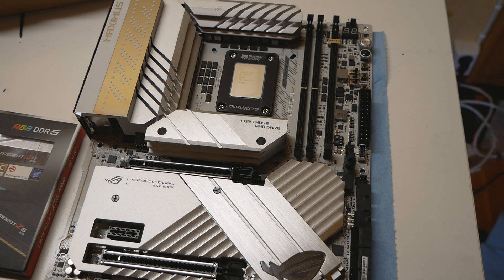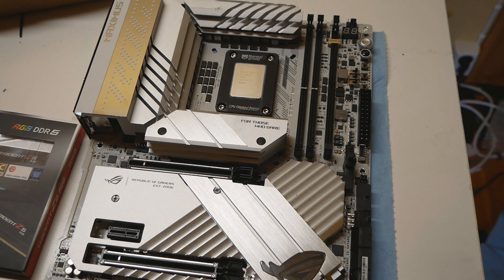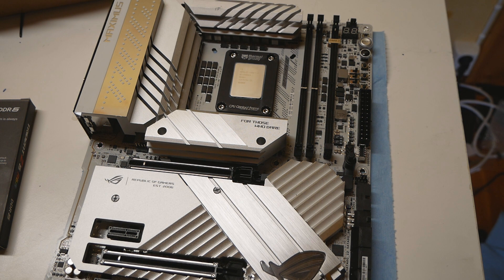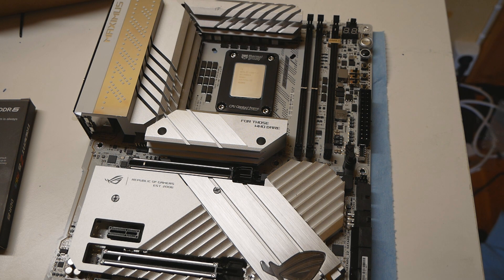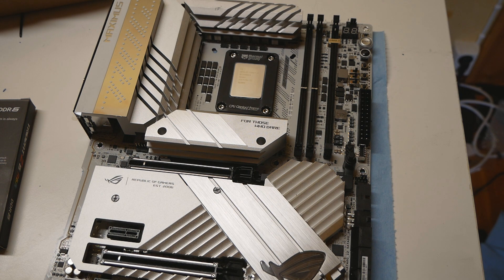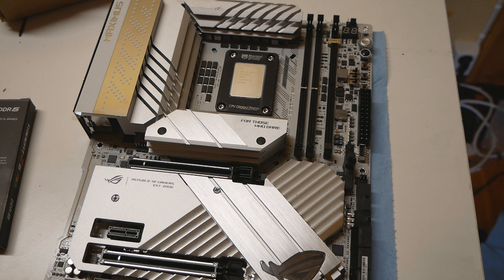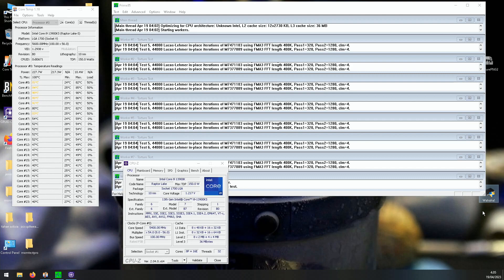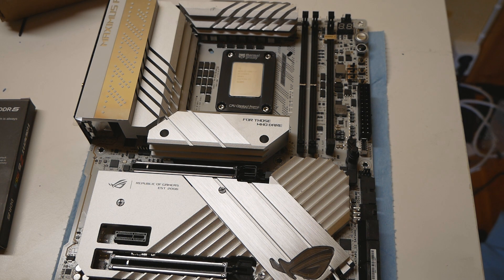Building a Z790 Daily System - 13900KS at 5.6GHz, G.Skill DDR5 at 8200MHz CL36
During this last winter another local user from our Finnish community approached me and asked, that would I be willing to help with delidding his new 13900K or KS CPU and doing some mild baseline overclocking profiles mainly gaming use in mind.

As these CPUs are so high already out of the BOX, you literally don't have nearly any overclocking headroom available with the stock voltages and without delidding. Delidding + Contact frame can reduce the P-Core temperatures by 15 degrees or even more, so that is definitely worth considering if you want to get the most out of these processors. I decided to stay at a relatively safe frequency of 5.6 for the P-Cores with 1.3v, with frequency going up when only fewer cores are being used. So 6.0-6.1 for single and dual core operation, and then frequency going down as the core use goes up. The cache is not very important at all and I just set it at 5GHz and let it be. Atom Cores you can usually get pretty stable at 4.4 to 4.6 for daily use.

Memory is definitely the main highlight these days where you can actually find real gains for daily use. It matters a lot if you have some basic 5600MT/s DDR5 memory , compared to very high frequency Hynix A-Die at 8000+ with good latency table. I managed to verify these Trident Z5 RGB sticks at DDR5-8200 CL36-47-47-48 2T with many subtimings set manually, like tRFC, tREFI and tWRWR_DR and DD.

Overall I think this is still the best combination for various use, as the newest 3D CPU from AMD is actually locked so it only has some advantage in gaming use cases only, but it is not mind blowing if you ask me.

Check out the G.Skill OC World Cup qualifier phase result which I mentioned at the start